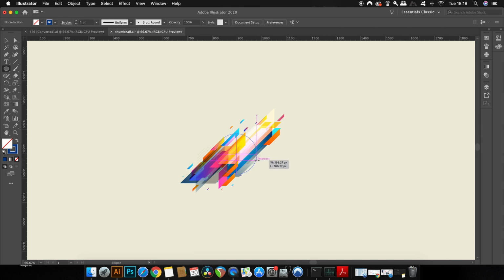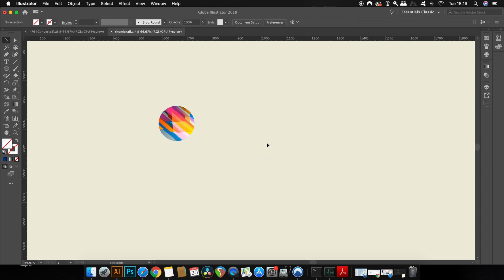WIN EXCLUSIVE CONTENT That Will Boost Your Design Skills (Design To Win)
I am going to choose 2 winners and award them with 6 months on my website totally for free! If you want to enter this graphic design competition, read the guidelines below;

Contest Details:
Design ONE artwork in Illustrator using a clipping mask in some way.
Tag me on Twitter with your post, my account is: @satorigraphic2k

You have until Wednesday the 8th of May to enter, and there shall be 2 winners announced. It is 100% my competition and I shall be deciding who wins based on their designs.
Youtube states I MUST post the community guidelines below, and any entires failing to adhere to them will be disqualified.

MUSIC